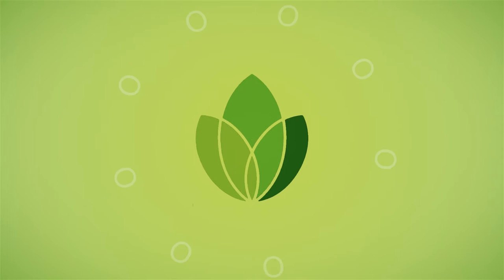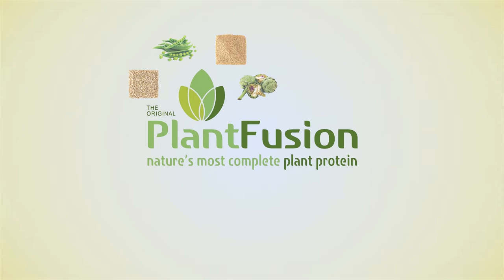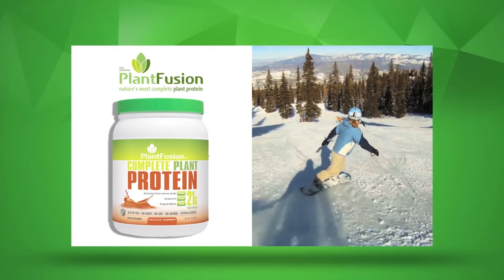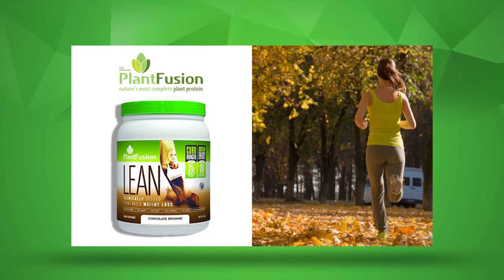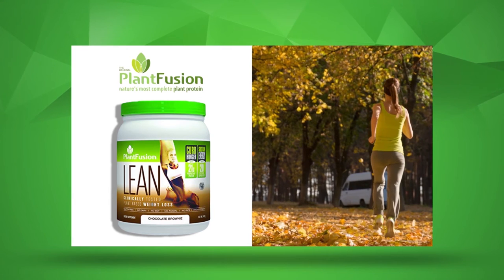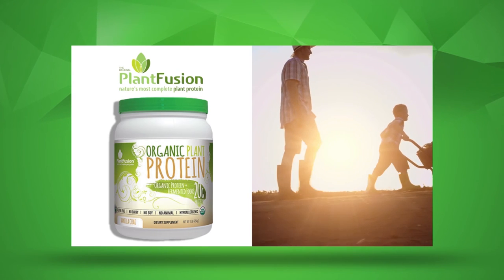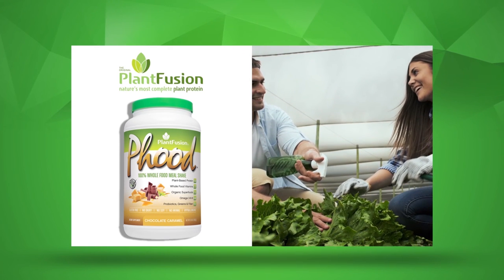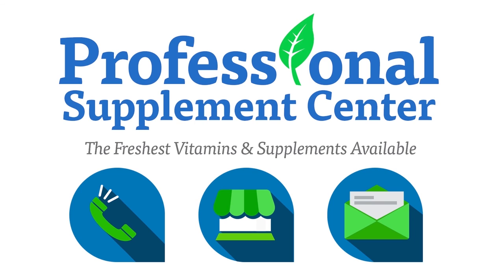PlantFusion - Nature's Most Complete Plant Protein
PlantFusion, a line of high quality complete plant protein powders comparable to whey in amino acid density and balance. PlantFusion provides an easily digestible proprietary blend of pea, artichoke, sprouted organic amaranth and sprouted organic quinoa proteins, fortified with branched chain amino acids and glutamine, as well as a proprietary enzyme blend to ensure digestion, absorption and bioavailability of the essential components.

Some popular products from PlantFusion include:
Complete Plant Protein Chocolate Raspberry: This naturally flavored plant protein contains an abundance of vitamins, minerals, and phytochemicals, along with a complete profile of essential amino acids, enzymes and a prebiotic for digestive health.

Lean Plant Protein Chocolate Brownie: This clinically tested EcoLean yellow pea protein is designed to replenish and energize, while curbing hunger and managing blood sugar. Each amino acid infused serving provides 20 different superfoods, along with 8 g of soluble prebiotic dietary fiber, lactospore stable probiotic, and bromelain, a natural digestive enzyme.

Organic Plant Protein Vanilla Chai: Each serving provides 20 g of plant-based organic protein along with a healthy dose of fermented foods, natural food-based probiotics, digestive enzymes and a prebiotic for better overall nutrient digestion and absorption.

Phood Shake Chocolate Caramel: This full spectrum shake mix provides multi-sourced raw plant-based protein, along with an organic superfood energy mix, a whole food multivitamin, mineral and cruciferous greens mix, plant-based essential fatty acids, and a pre- and probiotic digestive enzyme complex for complete nutritional support and recovery.

If you have any questions about PlantFusion or any other brand Professional Supplement Center offers, please call, email or visit us and one of our knowledgeable staff members will be happy to assist you!